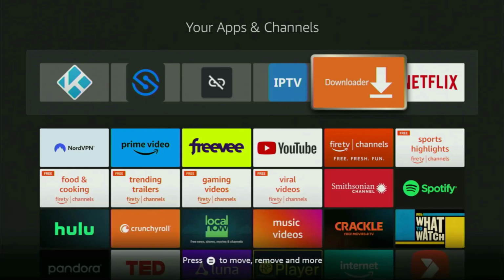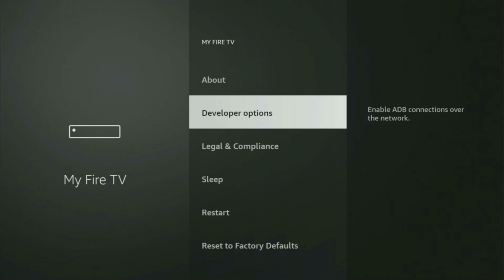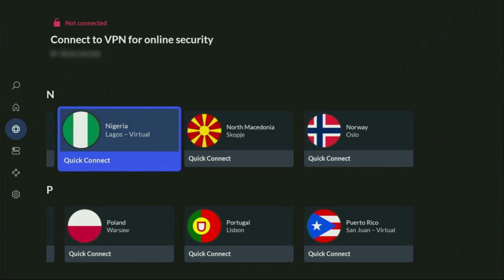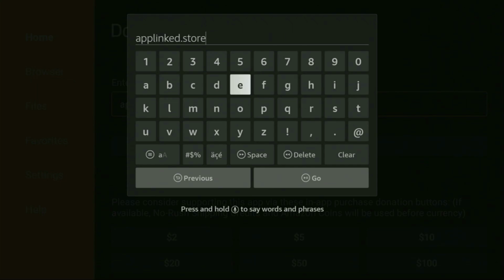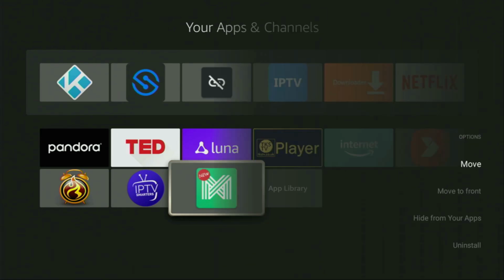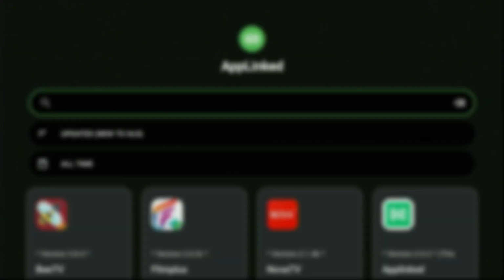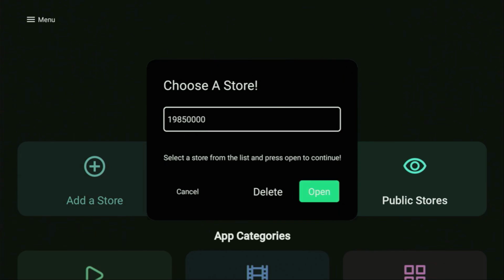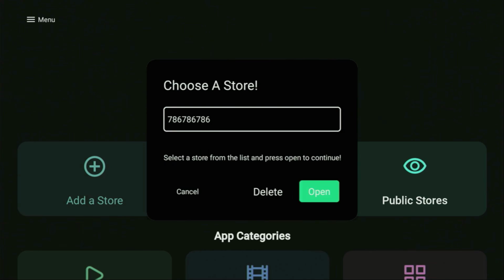NEW Firestick Applinked Codes Are MINDBLOWING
Wondering what are the best Applinked codes to use in 2024? In this video we'll reveal how to get, install and set up Applinked as well as the best codes to use there.